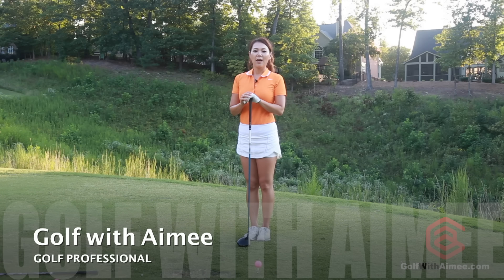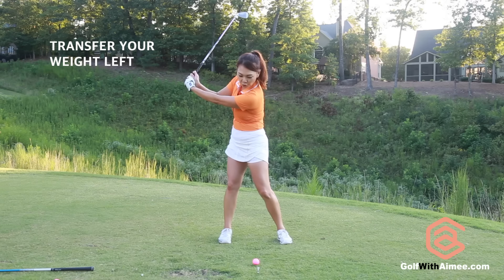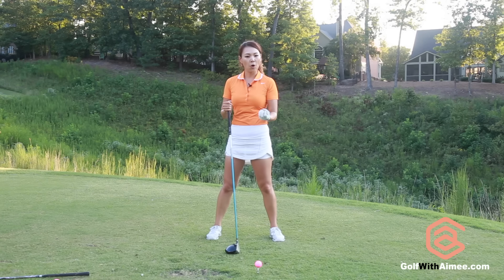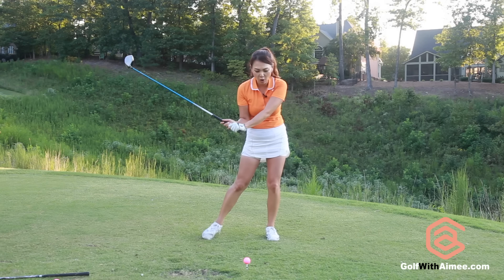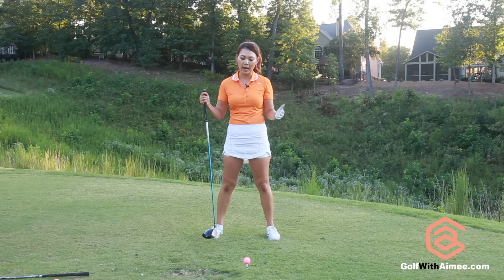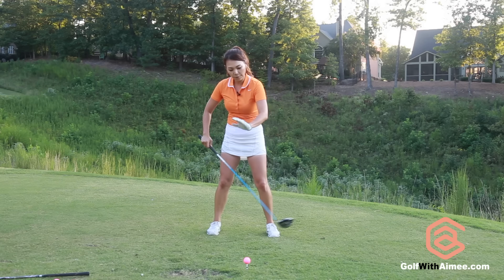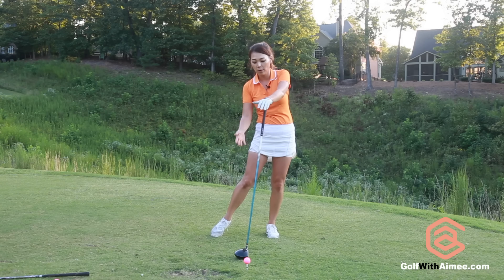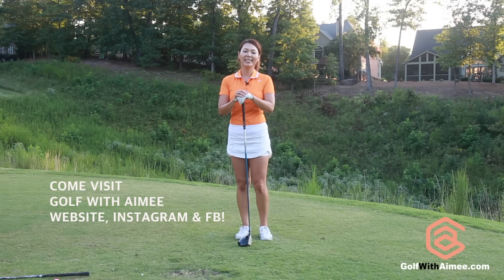Throw Through to Drive it Farther! | Golf with Aimee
Our Golf Professional Aimee Cho prepared a driver down swing lesson; to help you hit it farther! She shows you how to feel the throwing sensation and explains the difference between an iron swing and a driver swing (down blow vs. up blow).
In the next lesson, she will show you how to create power using your core!

Filmed at Winderemer GC, Atlanta GA.